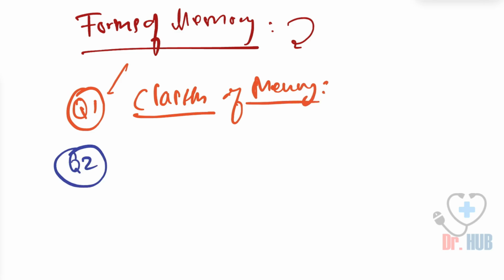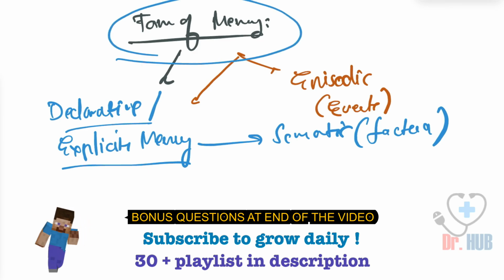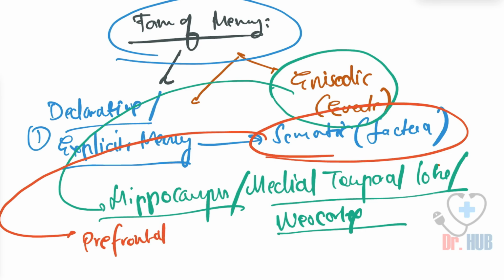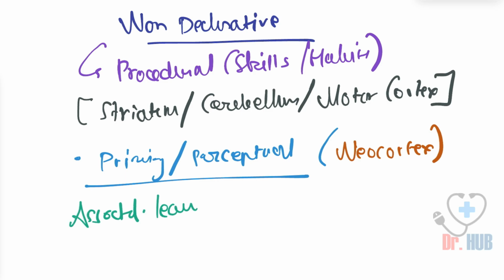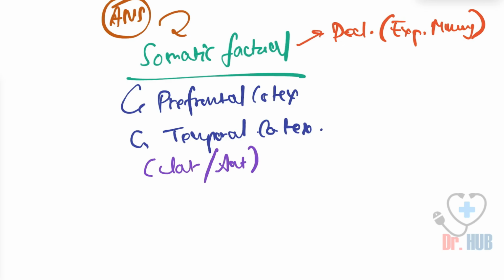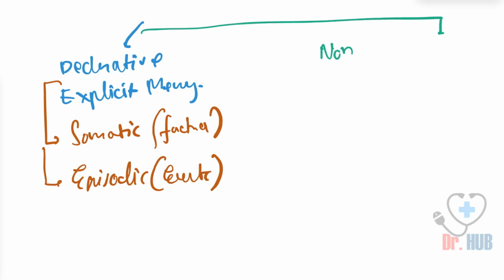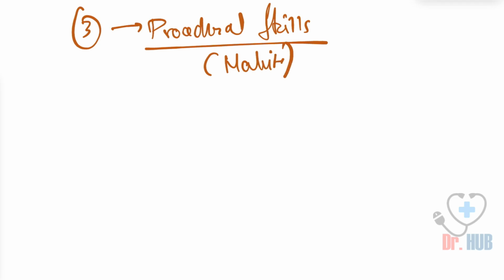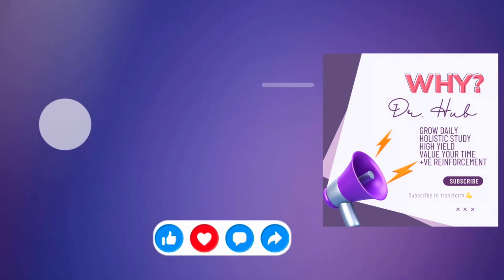Form Of Memory